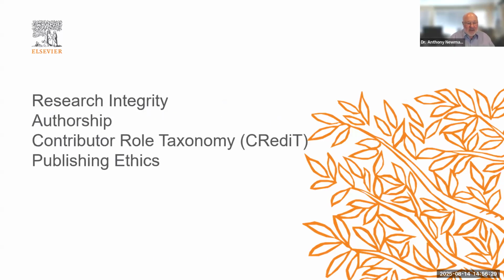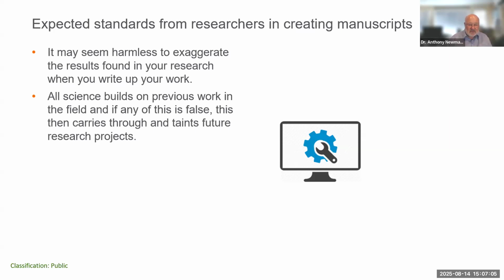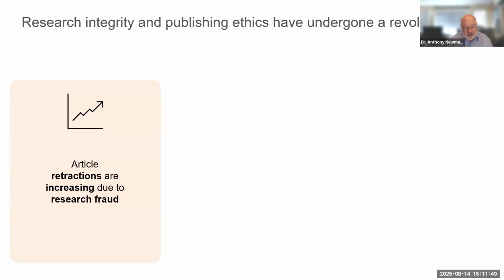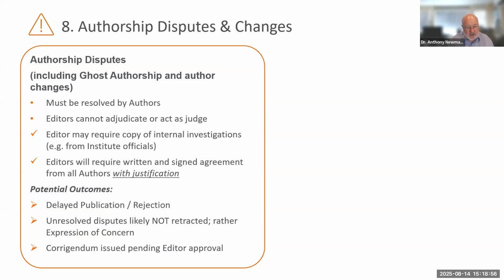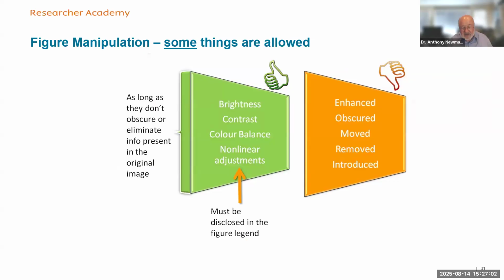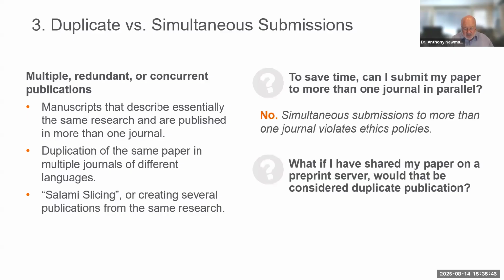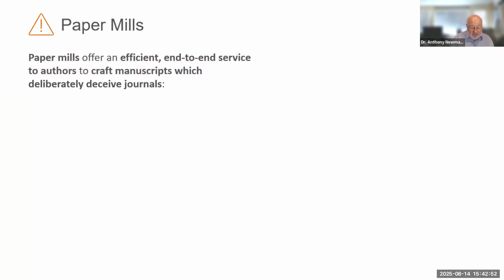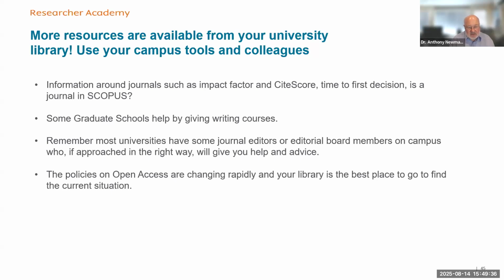DAD Reporting 2025: Research Ethics and Best Practices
DAD Reporting 2025:
Webinar on
Research Ethics and Best Practices
Thu, Aug 14, 2025, 02:55 PM - 04:00 PM
Dr. Anthony Newman, Emeritus Publisher, Elsevier